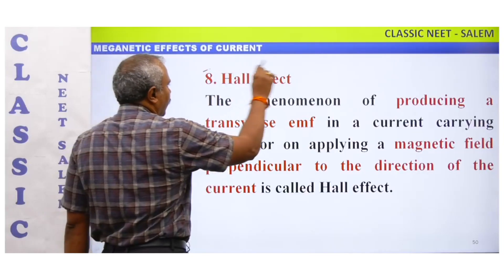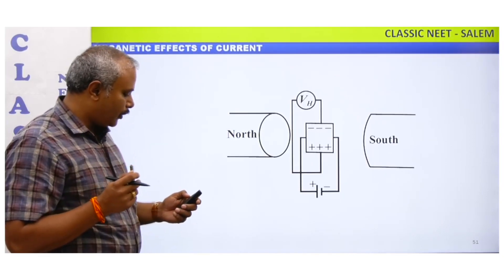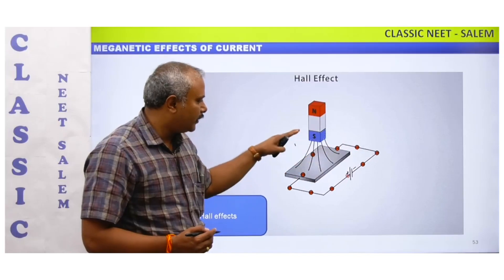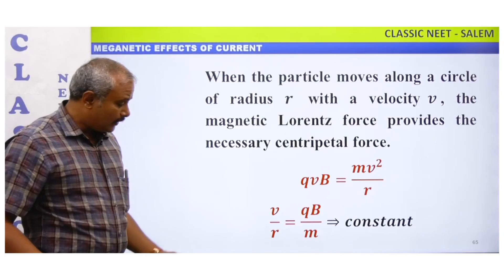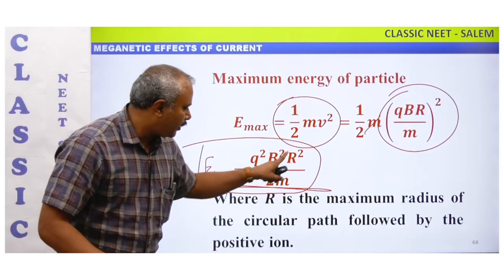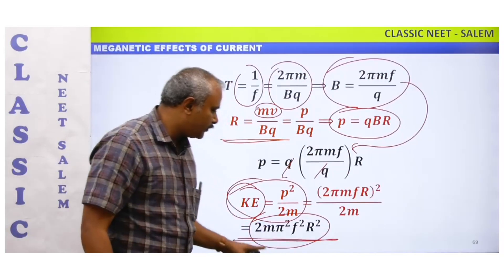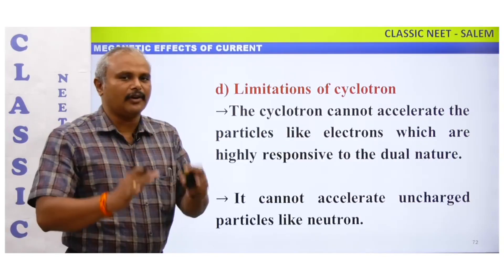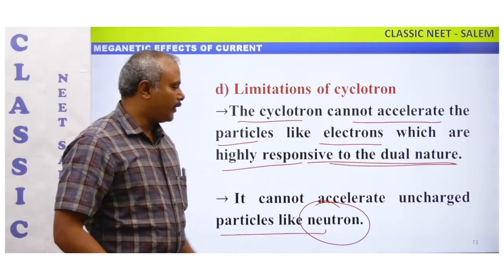MAGNETIC EFFECTS OF CURRENT- PART 6 || NEET PHYSICS -எளிய தமிழில் || CLASSIC NEET ACADEMY